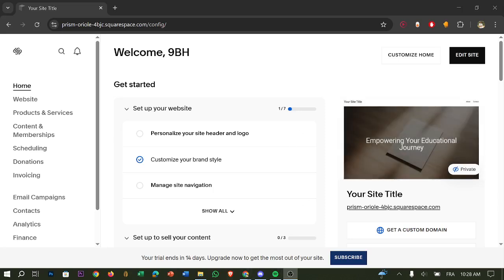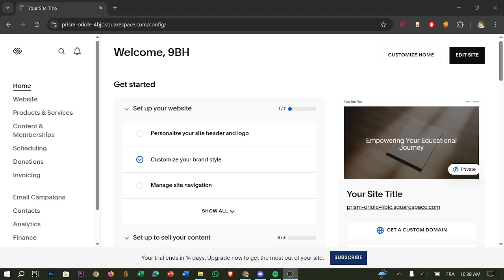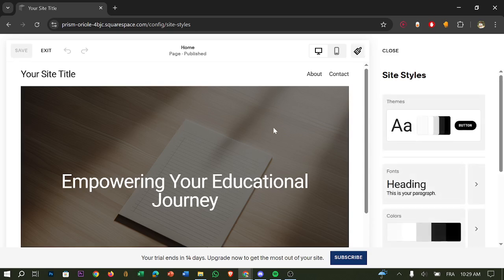How To Change Your Squarespace Template ! Tutorial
Today we talk about change your squarespace template,squarespace tutorial,how to use squarespace,squarespace how to change template,how to change template in squarespace